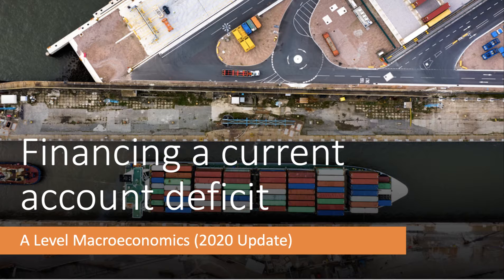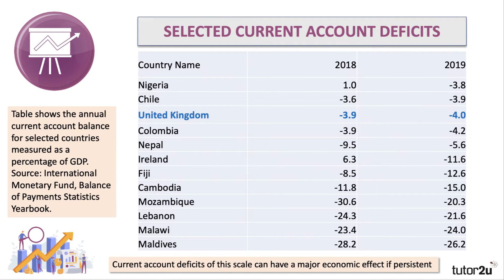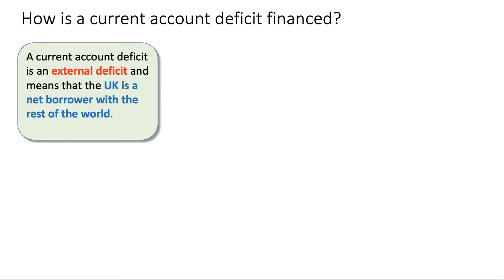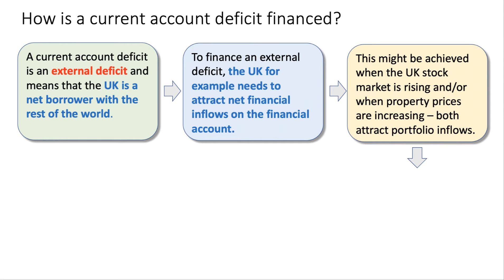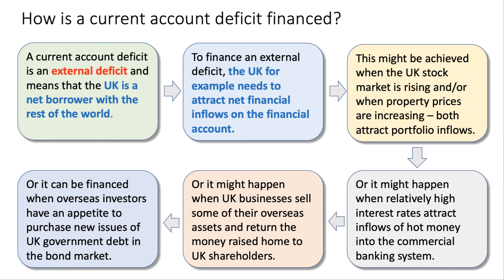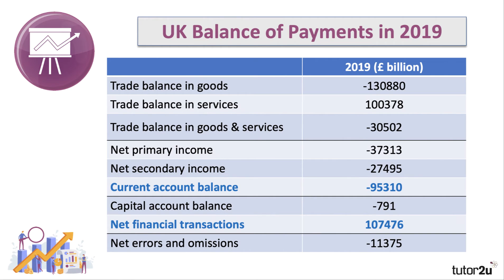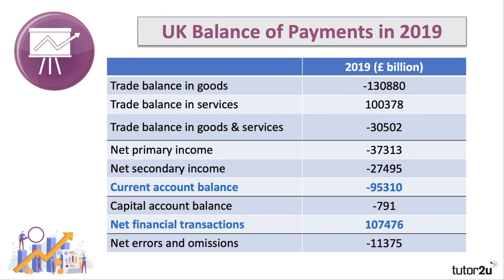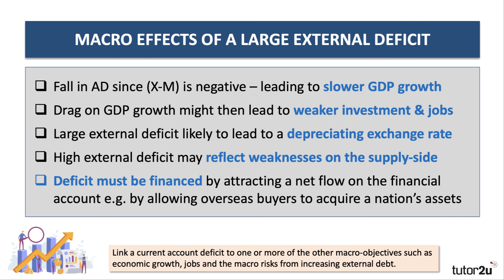Balance of Payments - Financing an External Deficit I A Level and IB Economics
In this video we look at how a current account deficit can be financed. Essentially, countries that run external deficits need to be net importers of portfolio investment and FDI and hot money on their financial account. But capital inflows are not guaranteed and for many countries, a large external deficit can lead to a sharp drop in their foreign exchange reserves and may require emergency external borrowing.